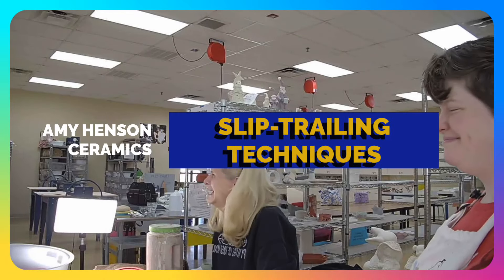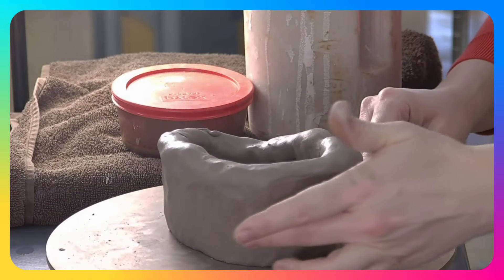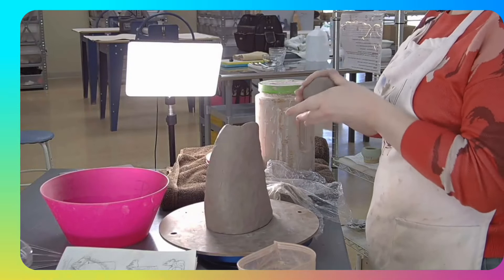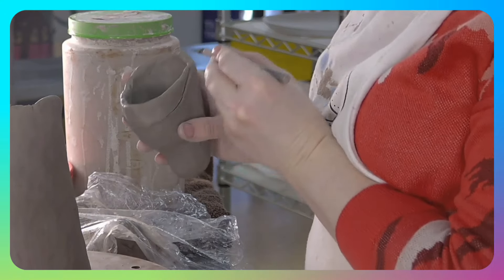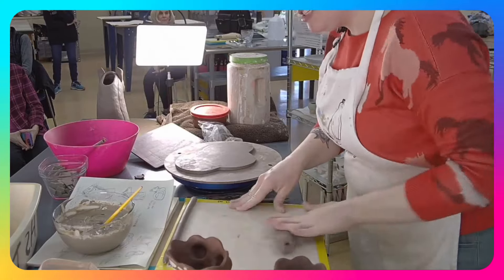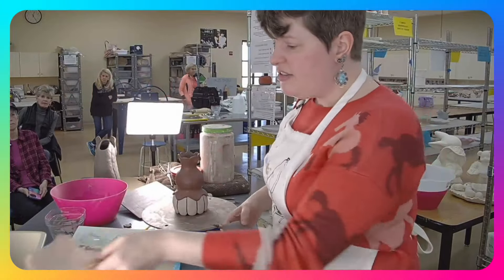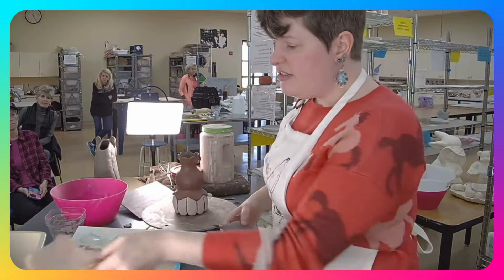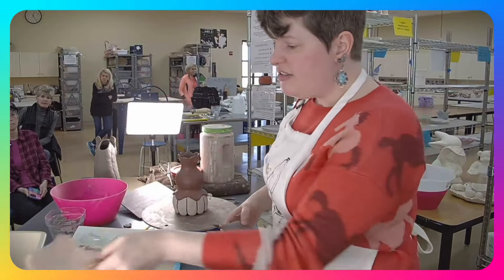Slip Trailing Demo with Amy Henson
In depth review of slip-trailing and hand building techniques workshop with professional potter, Amy Henson on February 19 2024 @ Robson Ranch Texas Happy Potters Club